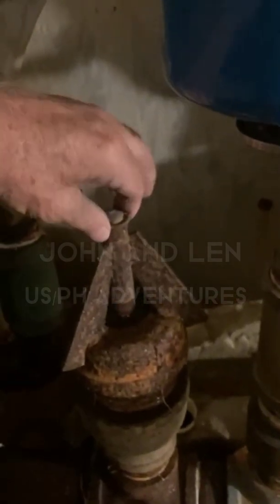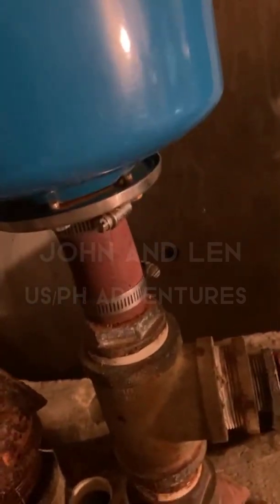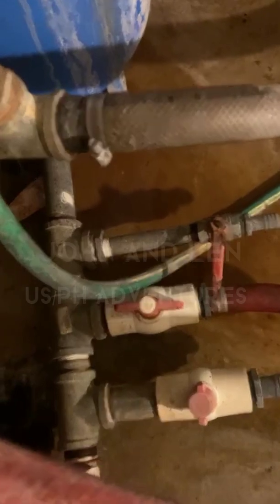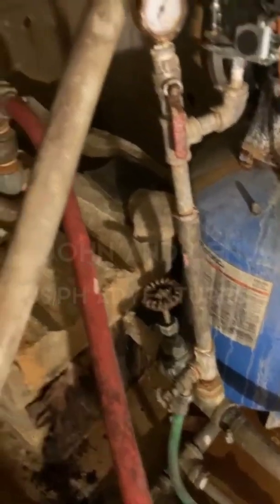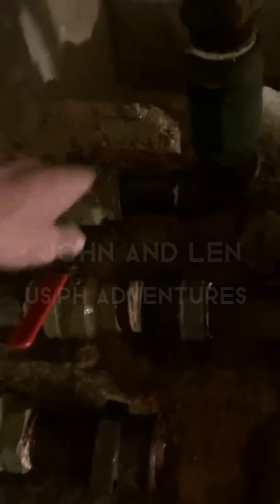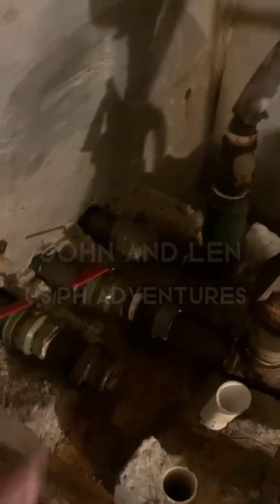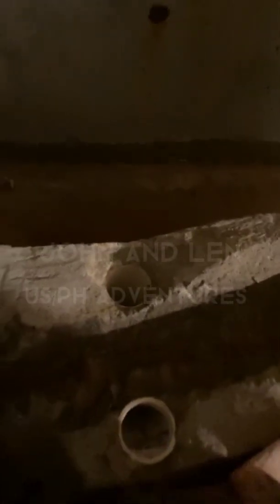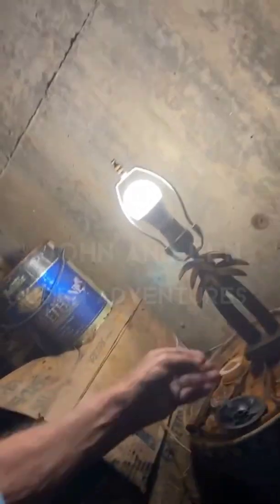Pump water without electricity